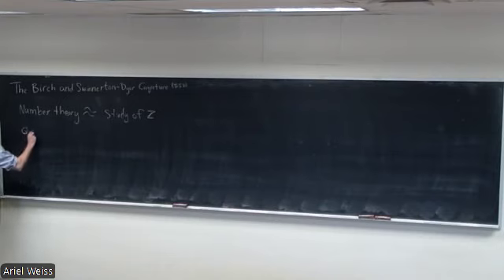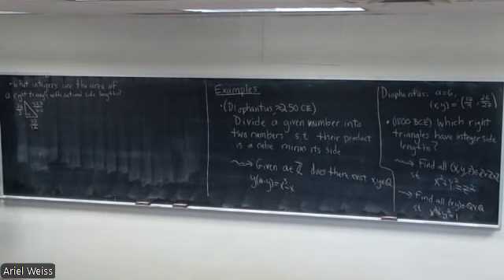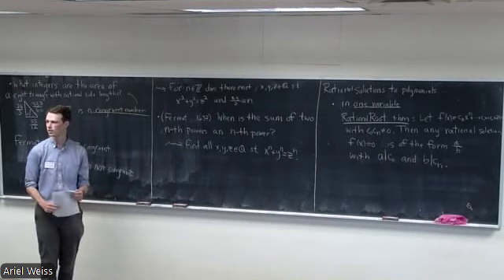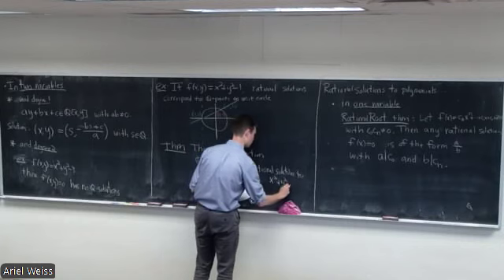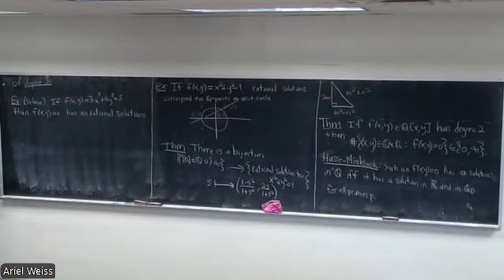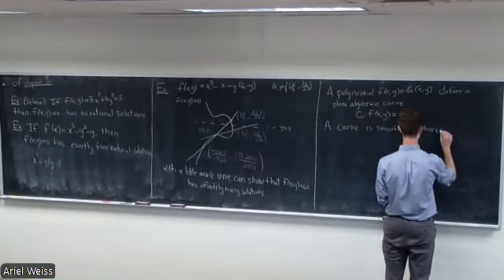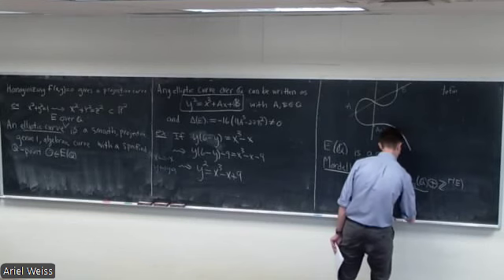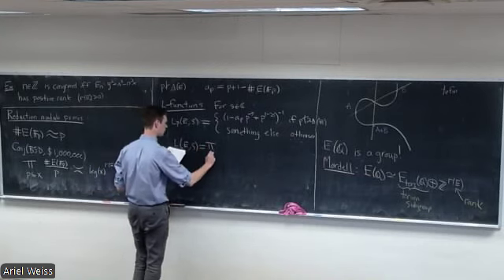3. Tristan Phillips (Dartmouth): The Birch and Swinnerton-Dyer conjecture